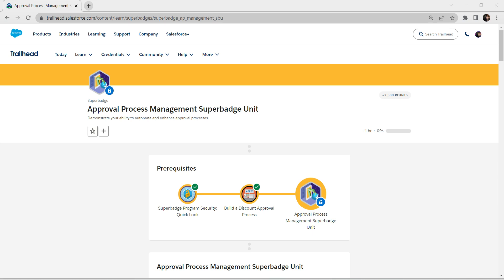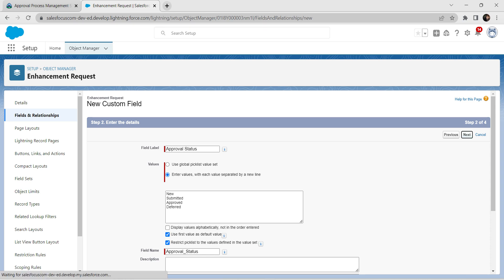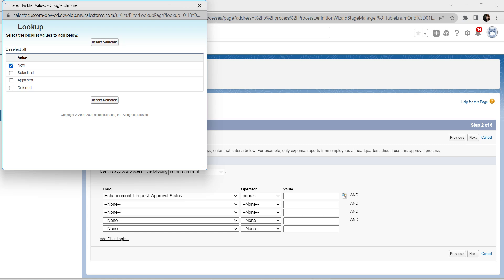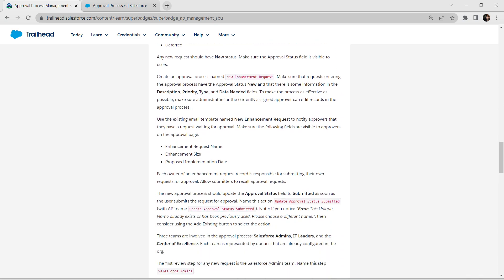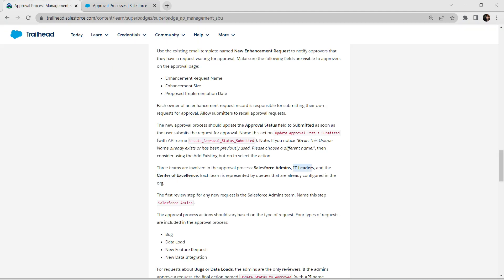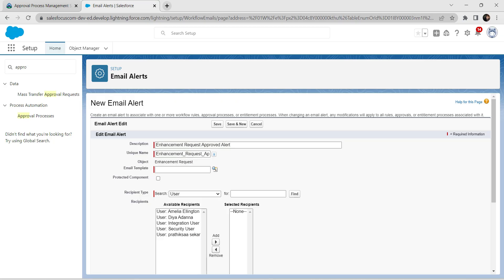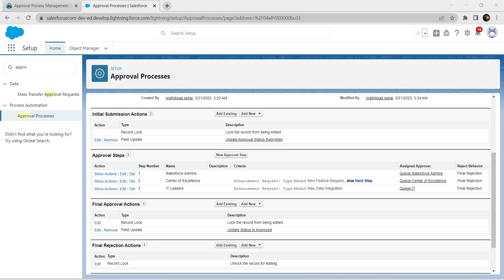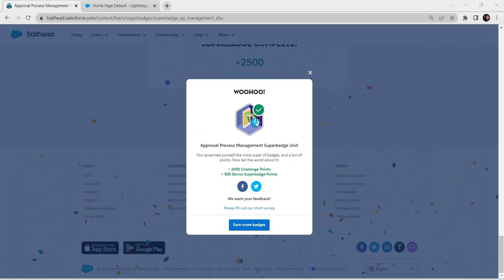Approval Process Management Superbadge Unit